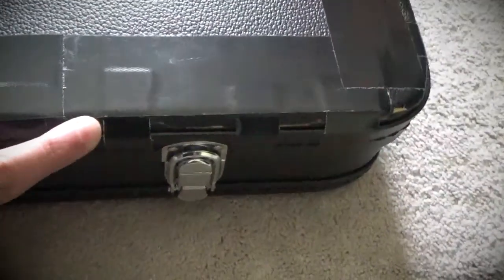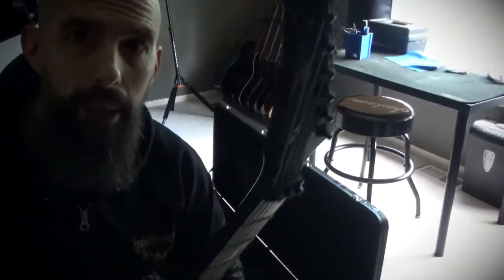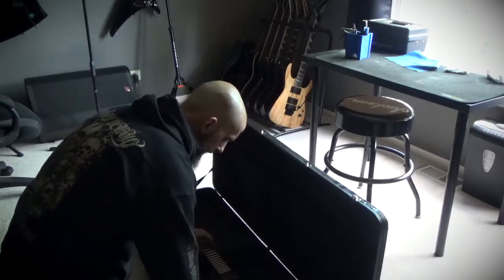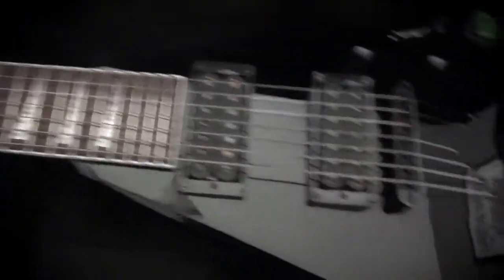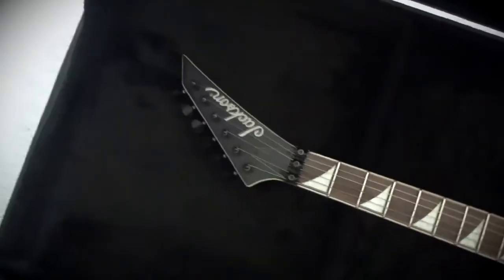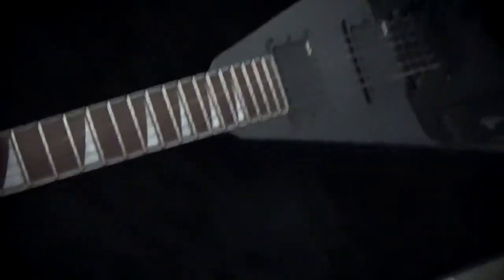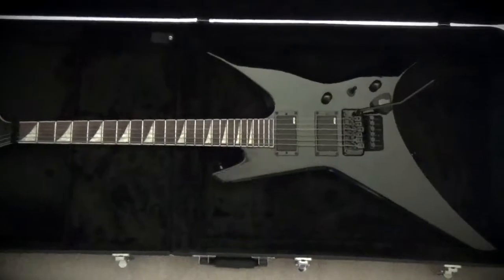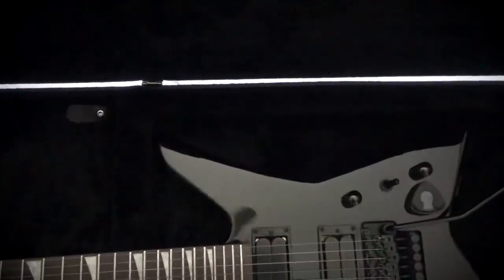Gator GWE Extreme Case Review + Jackson Guitar Fitting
In this video I take a close look at the Gator GWE Extreme case and test fit several of my guitars.

*The case was damaged PRIOR to purchasing, which is why I got a discount. Just wanted to make that clear. It is not a mark against Gator.*

This case will hold a Jackson King V, Kelly, Kelly Star, Warrior, Rhoads and 7 string Rhoads. See video for specific models used.

Time stamps:
Intro: 0:00-1:30
Close look at the case 1:30-2:22
Guitar fitting 2:22-6:32
Conclusion 6:32-8:14